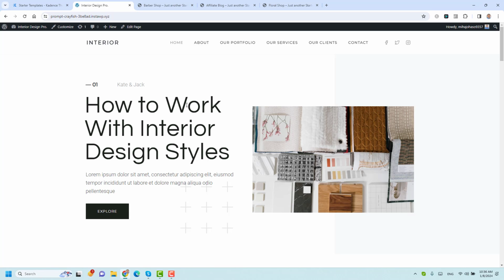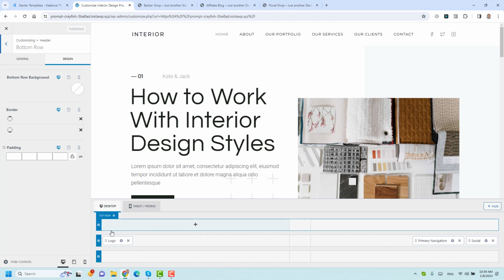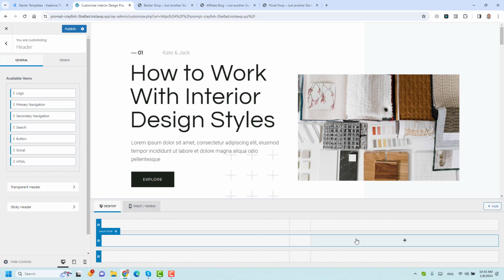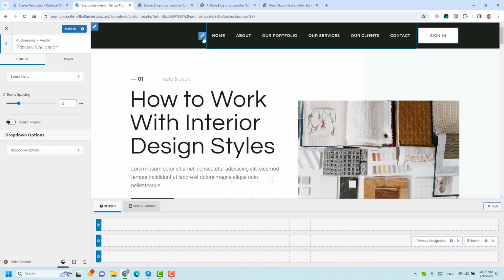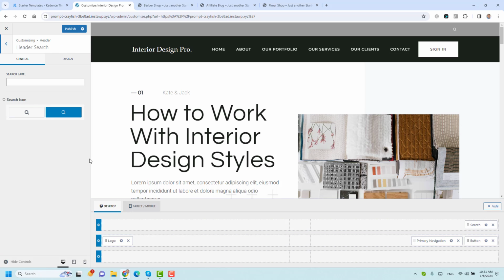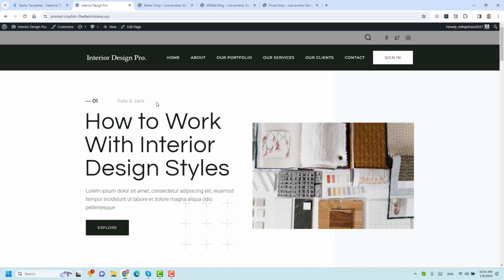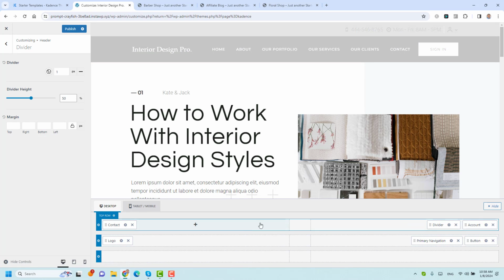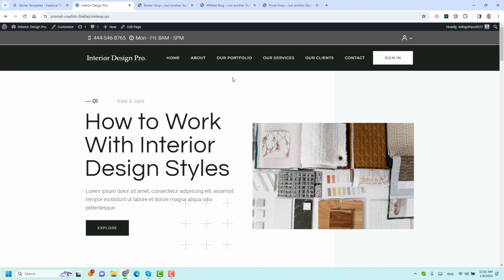How to Customize The Kadence Header Builder - Kadence Theme Tutorial (2025 updated)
In this video, you will learn how to make a custom header using the Header Builder that comes with Kadence Theme.

The main points you'll learn:

- Free vs. Pro Builder Options: Explore the capabilities of both the free and premium versions of the Kadence Theme Builder, discovering the diverse range of header elements and customization possibilities available in each.

- Building Blocks of a Captivating Header: Dive deep into the essential components of a header, including navigation menus, logos, search bars, social icons, and call-to-action buttons. Learn how to strategically position and style these elements for optimal impact.

- Top Row Prowess: Master the art of utilizing the top row for eye-catching announcements, promotions, or important website information. Discover how to seamlessly change its background color, add text, and integrate social icons.

- Mobile Optimization: Ensure your website delivers a stellar experience on all devices. Learn how to customize the header's appearance and functionality specifically for tablets and mobile phones.

- Widget Area Wonders: Unleash the power of widget areas to add unique content and functionality to your header. Explore the possibilities of adding paragraphs, images, and even custom code snippets.

- How to Use Kadence Theme  | Kadence Theme  Tutorial [2023 Updated]